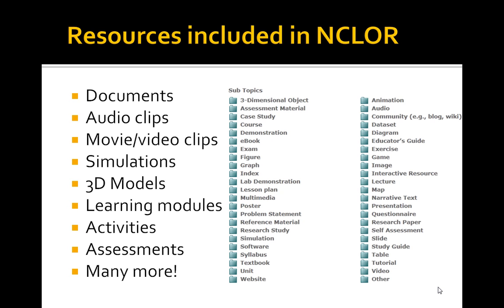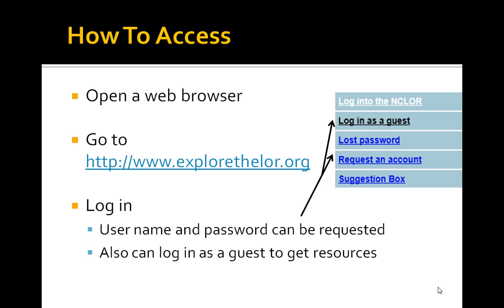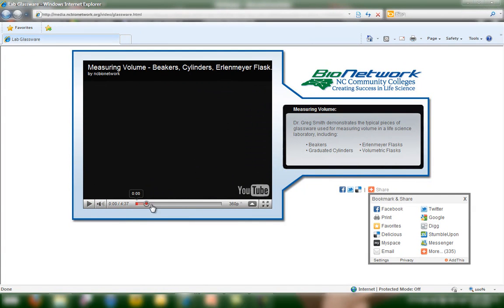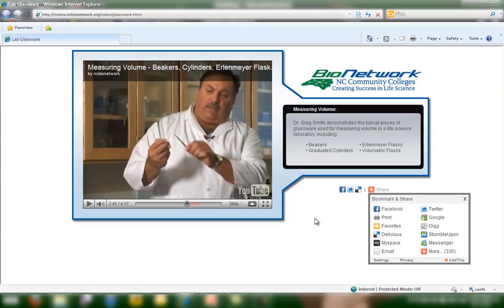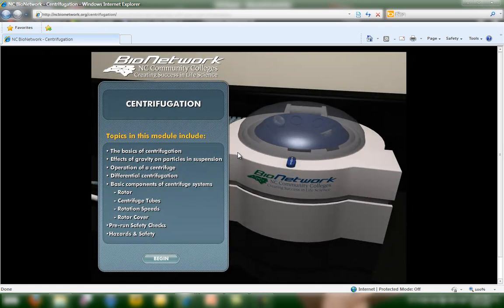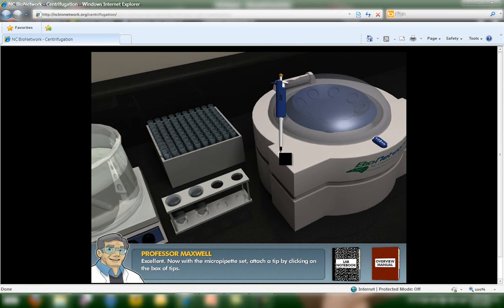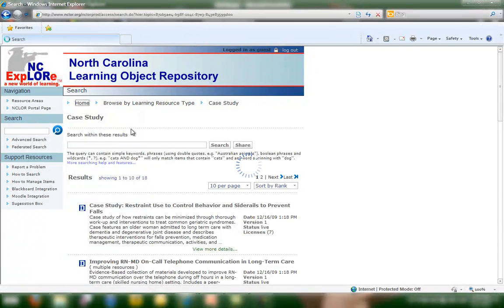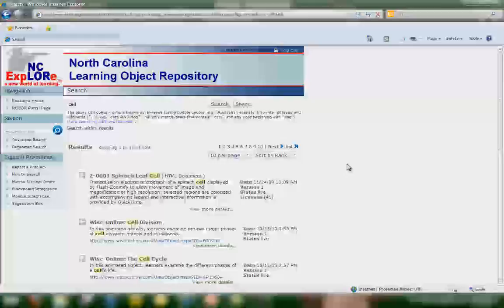NCLOR usage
This video shows how to use the NCLOR, as well as a selection of available resources.